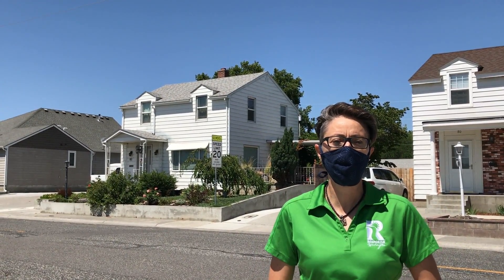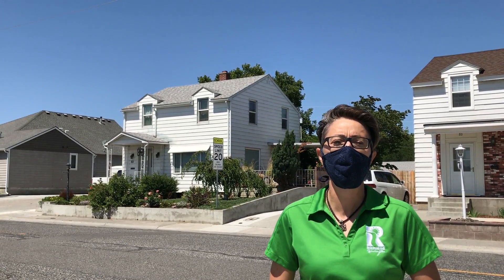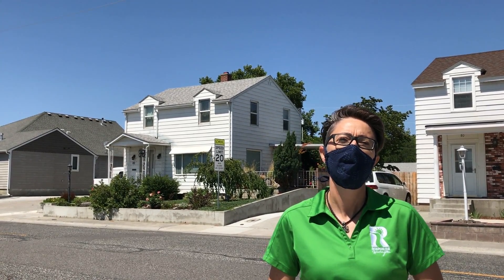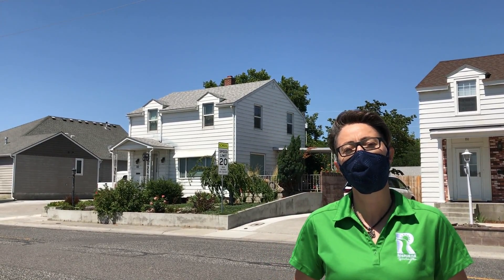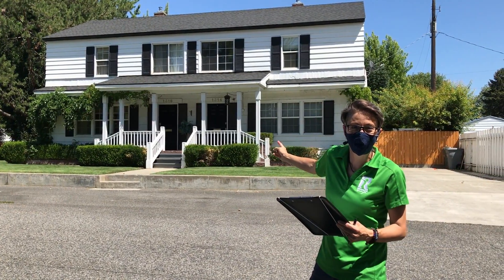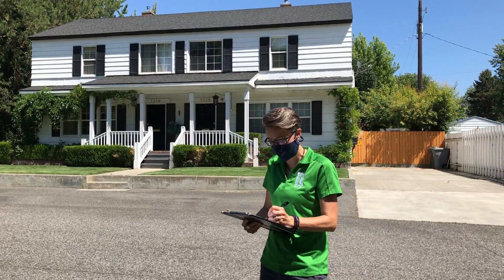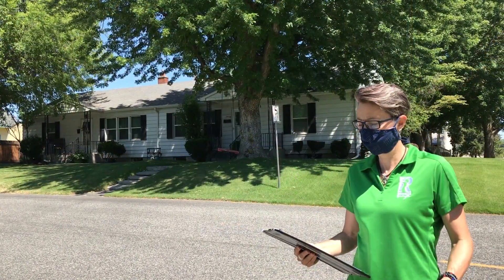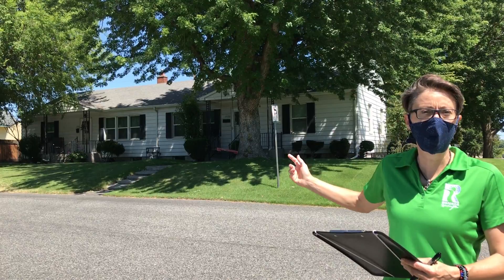Pop Up Play Days - ABC Home Final Video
Explore, learn and enjoy your local parks this summer with Pop Up Play Days. Through a series of free virtual programs and activities, Junior Rangers ages 5-13 can explore and take part in six different and unique activities.